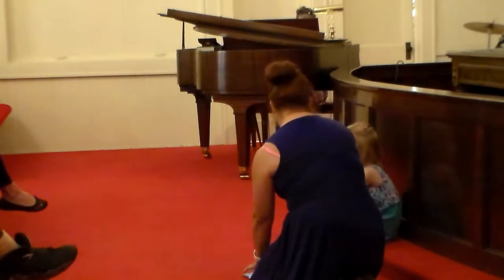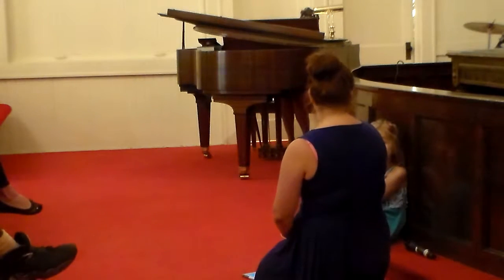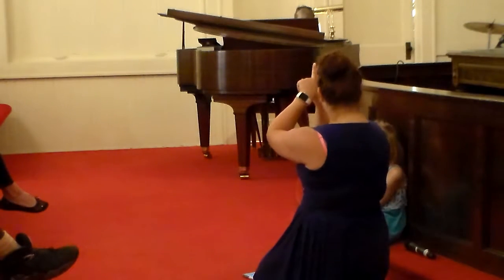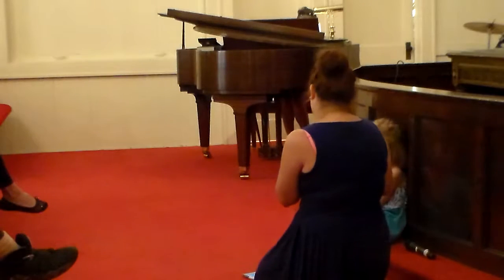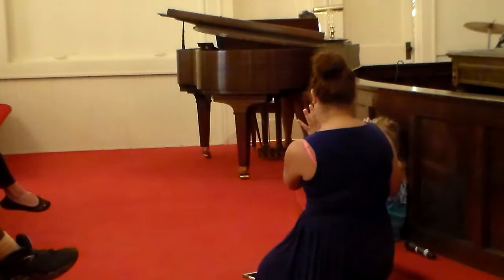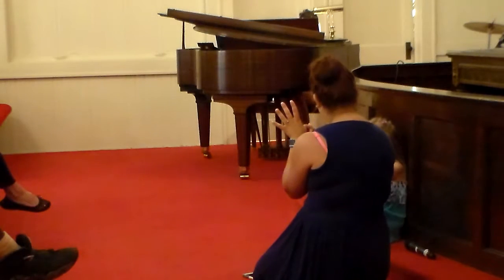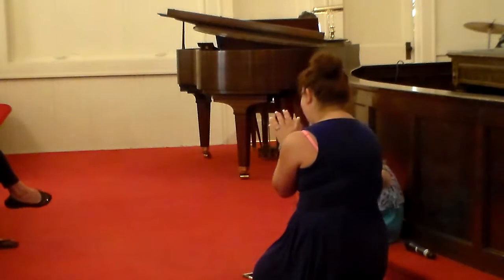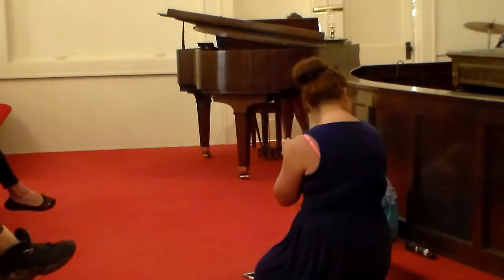Children's message by Elizabeth Hiott.